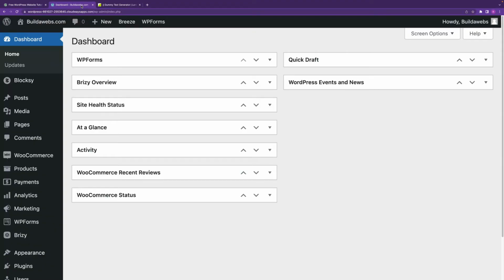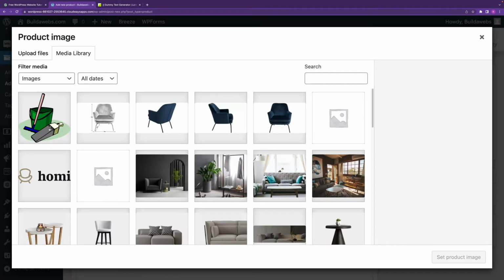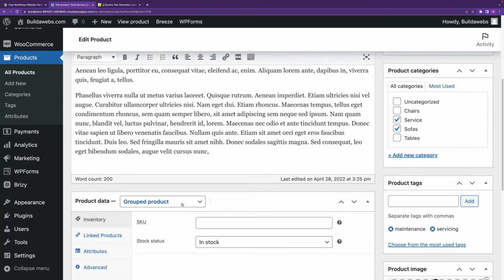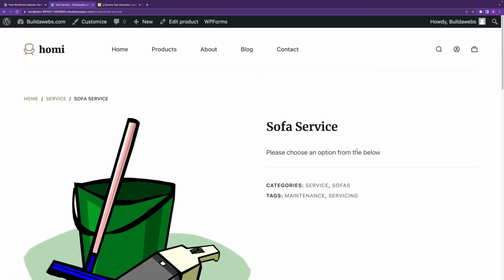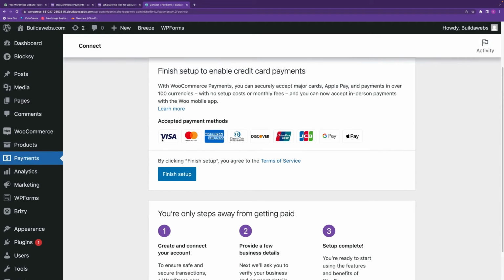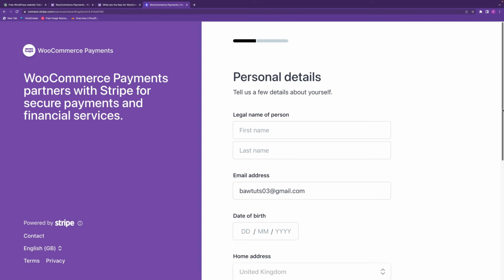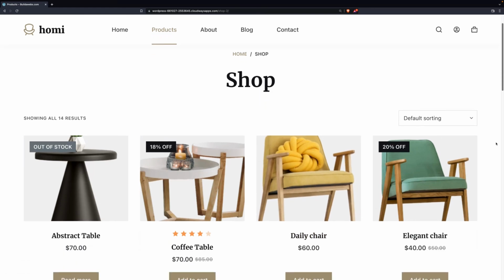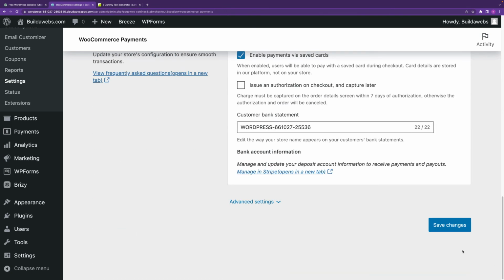How To Group Products In Woocommerce | Ecommerce Tutorial | Buildawebs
Learn how to group products in Woocommerce. Discover how to set up Woocommerce Payments so you can accept credit cards and start receiving orders.

You will start this ecommerce tutorial by creating a Grouped Product in Woocommerce and you will add all of the important information such the Name, Description, Product Categories, Product Tags, Product Image and Short Description.

Next you will choose the Type of Product and publish the product. It is now time to copy the Grouped Product in order to create the Simple Products that can be grouped together.

Now it is time to change the title of the product, set the price, change the visibility of the product and publish the product. We will then copy the product and create two more products that can be grouped.

Once we have created all of the grouped products, it is time to list them within the Grouped Product so that you can then choose an option when viewing the product. Once updated we can can see all of the product options when viewing the Grouped Product and you will have learnt how to group products in Woocommerce.

Next you learn how to set up payments using Woocommerce Payments so you can accept credit cards. We will show you how to set up test payments in order to place a test order and process the order right to completion.

I hope this ecommerce tutorial has helped you to group products in Woocommerce. Thank you Jonathan

00:00    Create a Grouped Product in Woocommerce
06:46    Set up Woocommerce Payments
10:30    Purchase Grouped Product